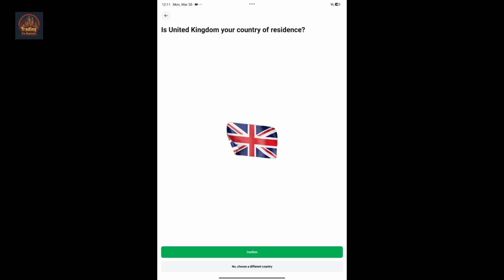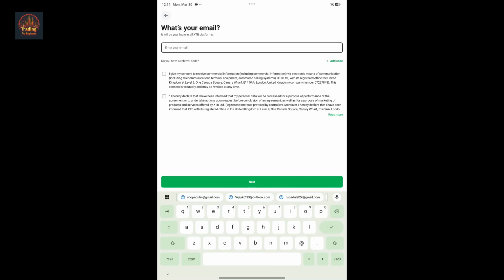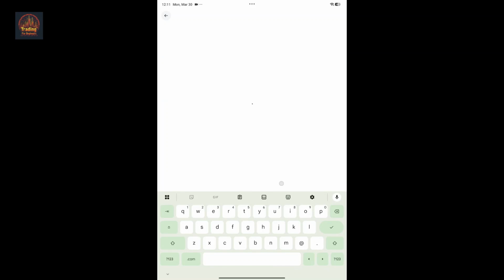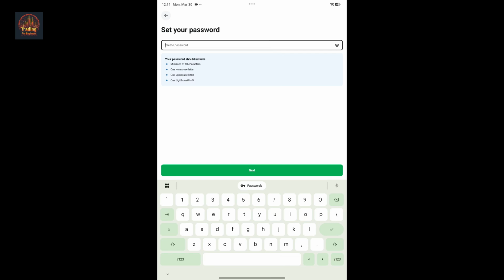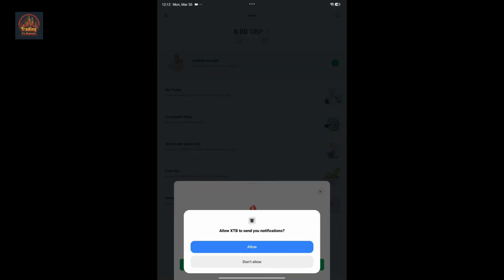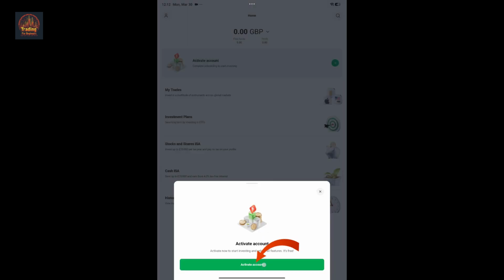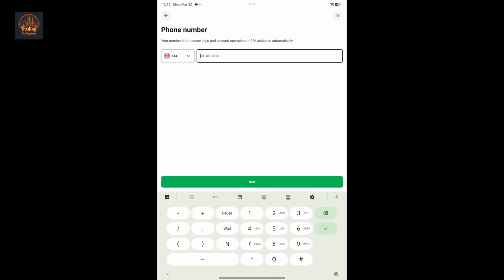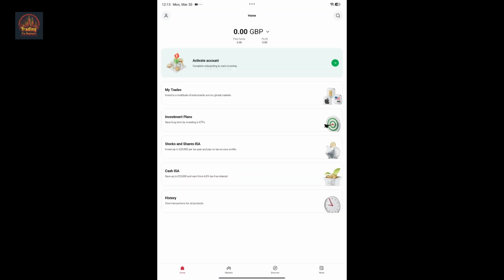How to Open an XTB Account in 2026 – Step by Step Guide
Are you ready to start your trading journey? In this step-by-step tutorial, I’ll show you how to create your XTB account quickly and safely. Whether you’re a beginner or just exploring new trading platforms, this guide makes the process simple and stress-free.